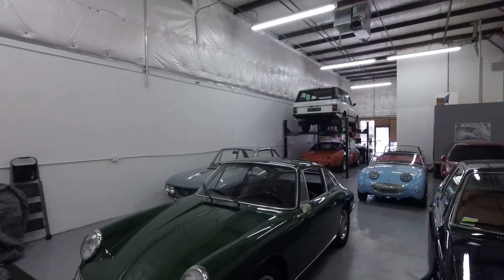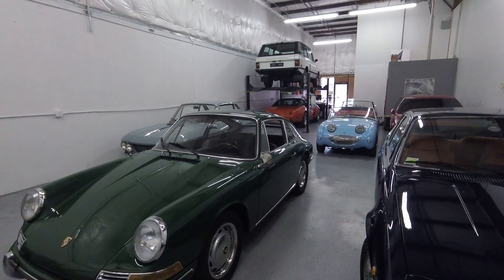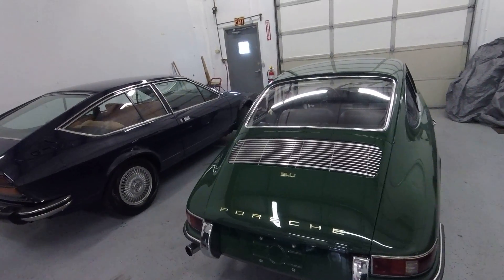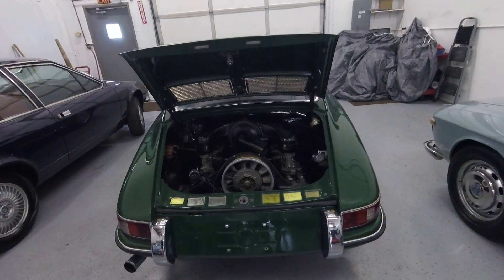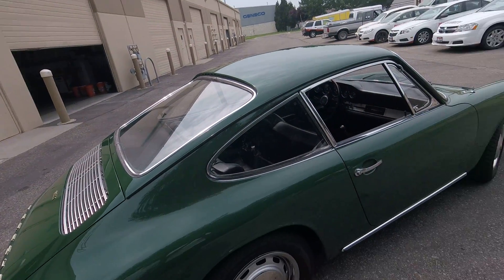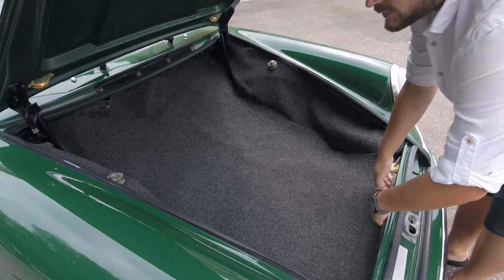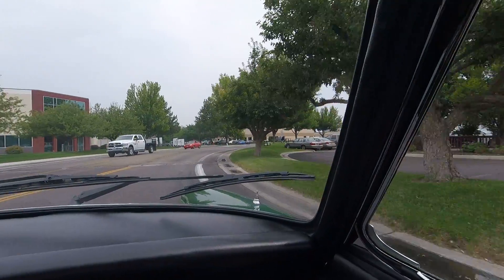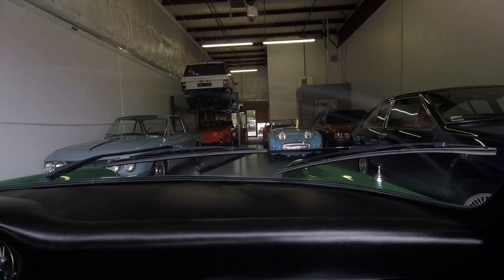1967 Porsche 911 Test Drive and Walk around